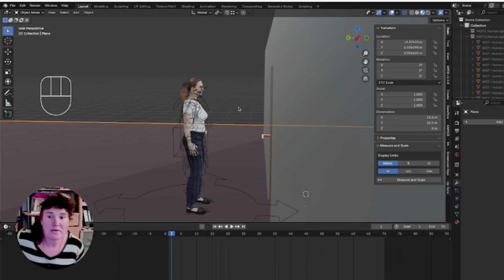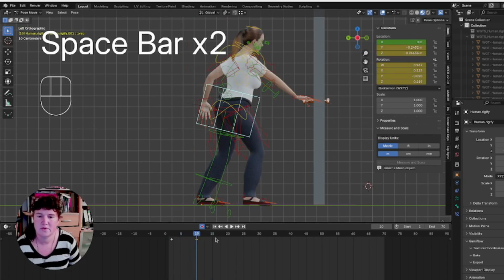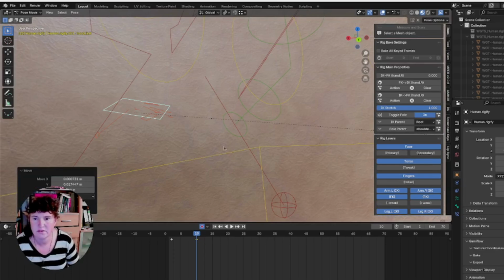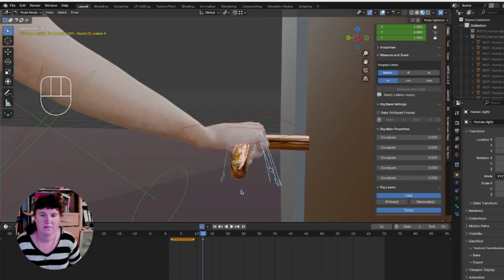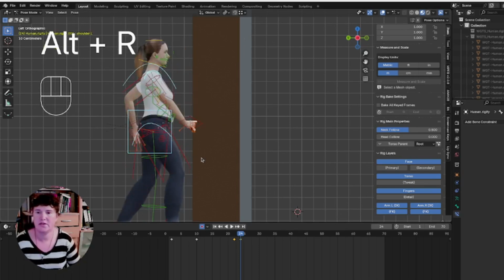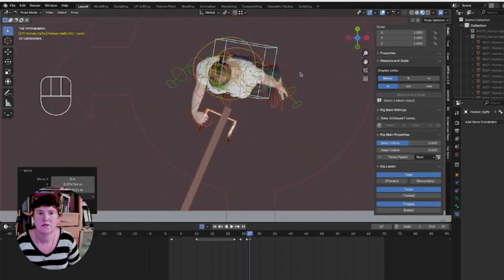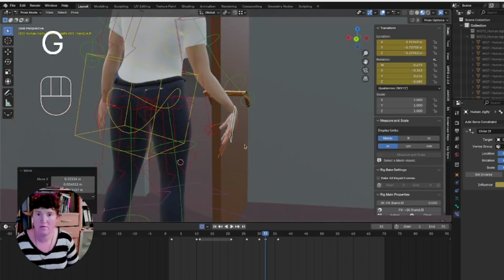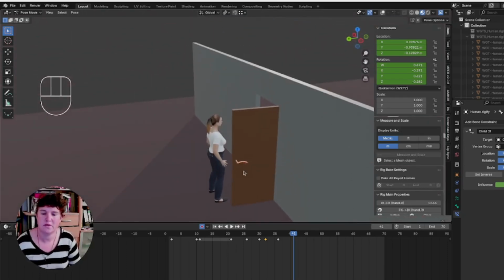Blender Animation:Make Your MPFB2 Character Open a Door (Rigify)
Learn how to animate a 3D character opening a door in Blender – step by step!
In this tutorial, I show you the complete workflow: positioning your character, animating the door handle, adding a child-of constraint, adjusting the fingers, and refining the pose so the animation looks natural and believable.

This tutorial works with any rigged character. I’m using an MPFB2 character with a Rigify rig, but you can follow along with any other Blender rig.

🎓 What you will learn in this video:

How to animate a door opening in Blender

How to animate a door handle

How to use the Child Of constraint correctly

How to pose and adjust hands & fingers

How to create natural character movement

I'm currently creating a Skillshare course on easy 3D character creation & animation with Blender and MPFB2 — subscribers will be the first to know when it's live!

Enjoy the tutorial and happy blending!
— Marie

00:00 Introduction
00:40 Animate the door
01:41 Animate the door handle
02:17 Posing the character
20:24 Testing and finetuning